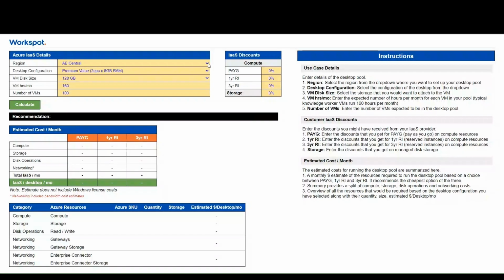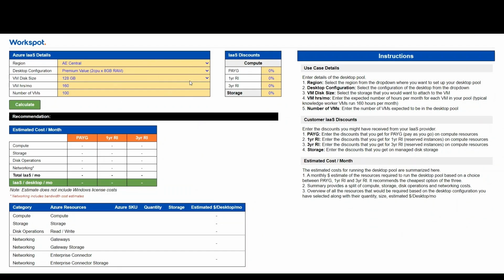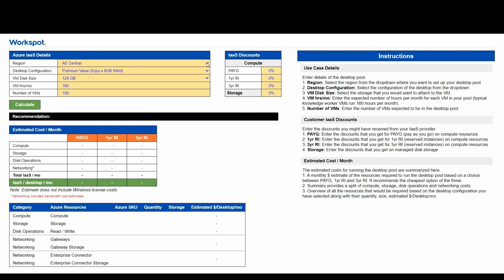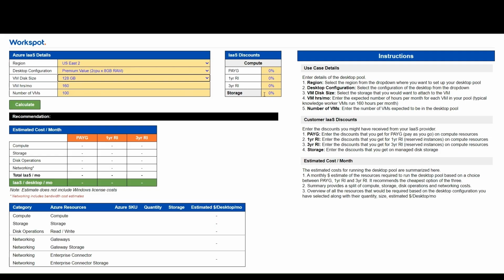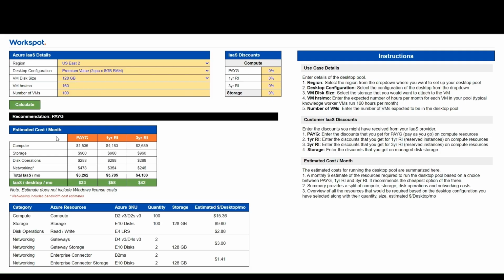IaaS Cost Calculator - Azure